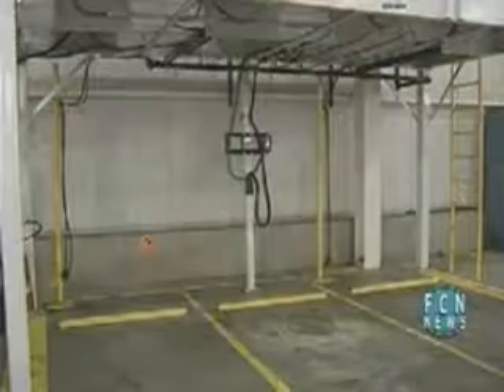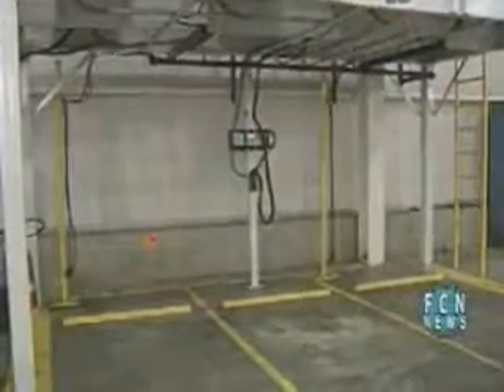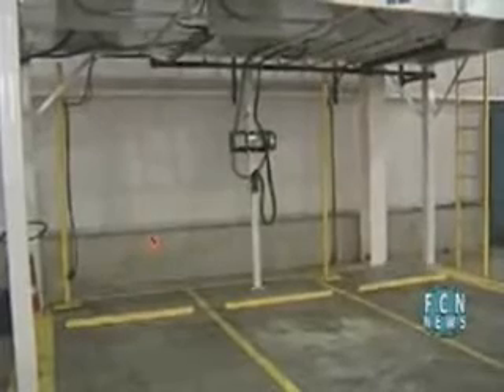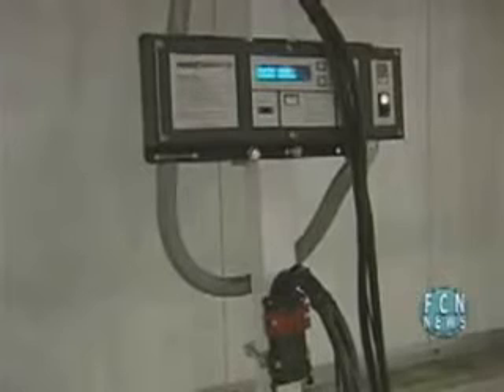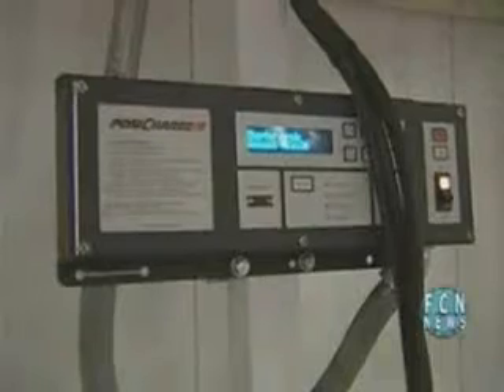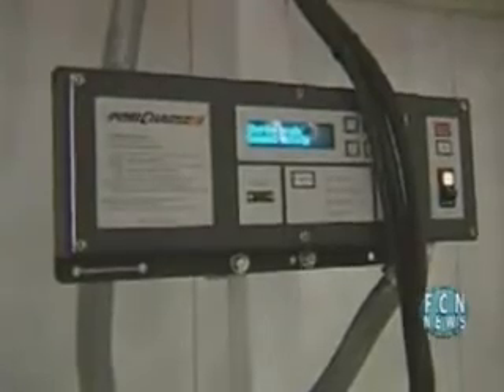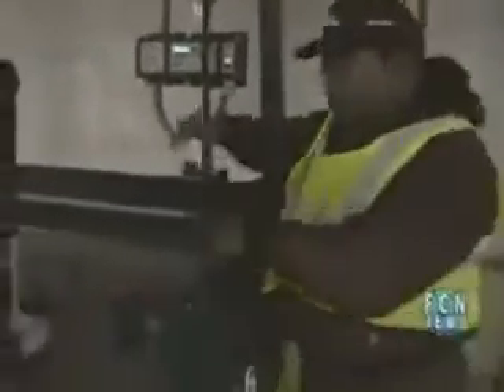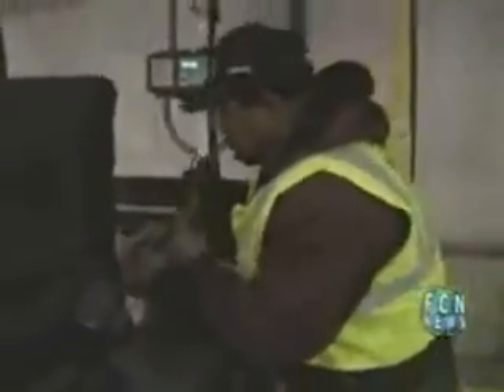07.1.6 - 1242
Demostración del sistema de carga rápida de baterías en carretillas elevadoras - Posicharge